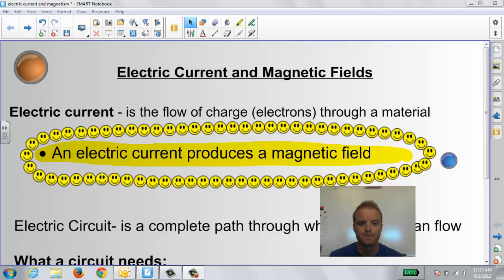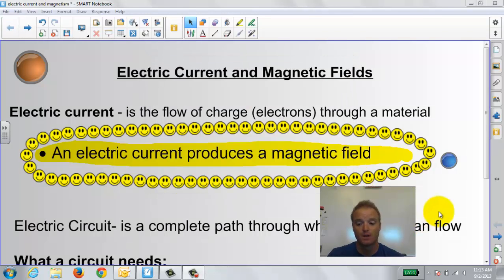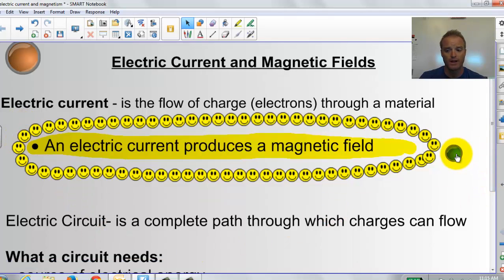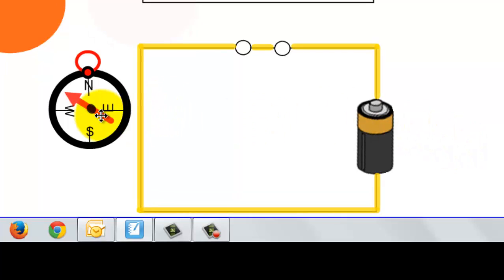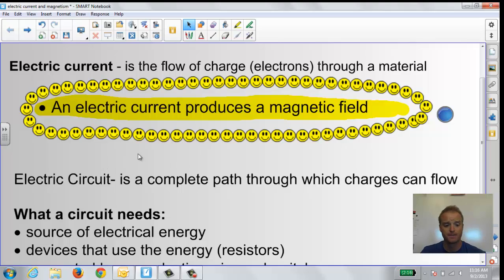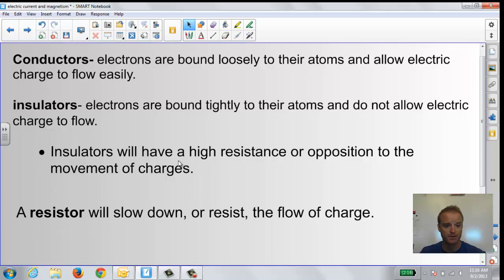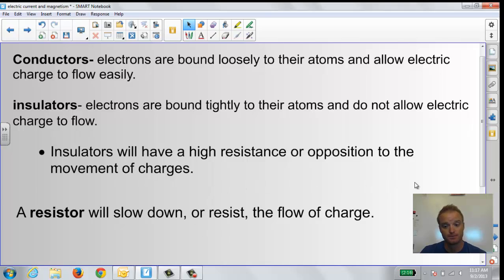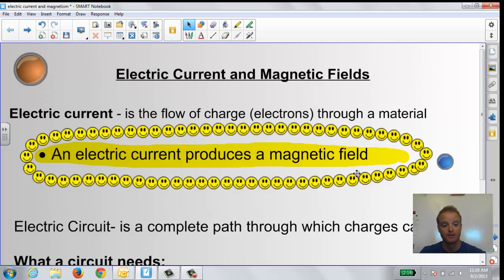Electricity and Magnetism 1-3 Video Notes